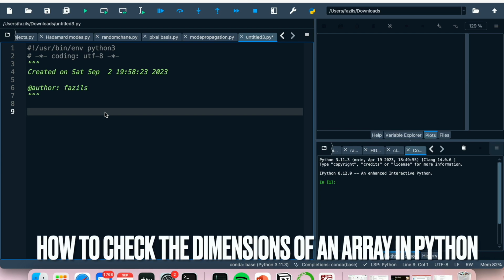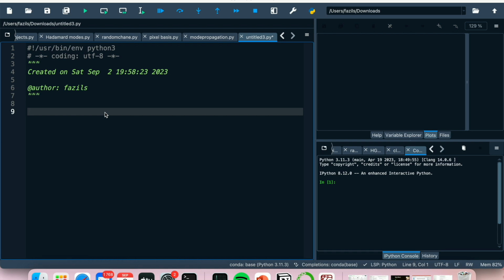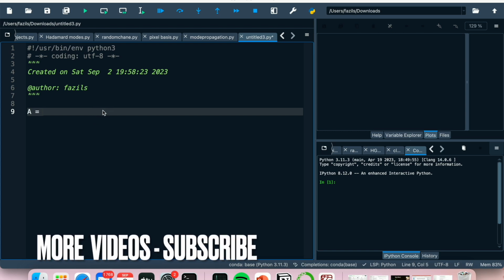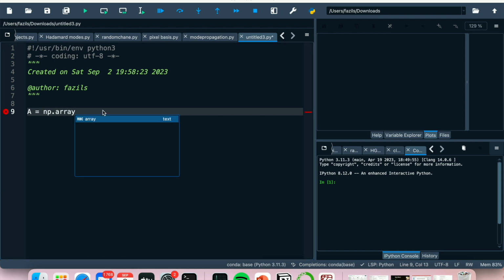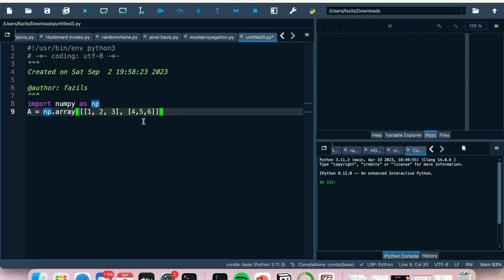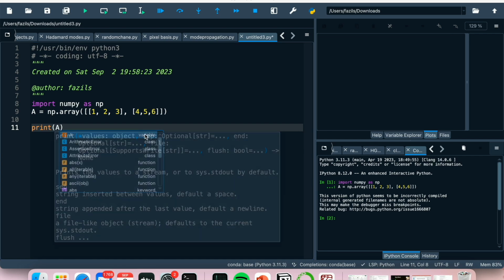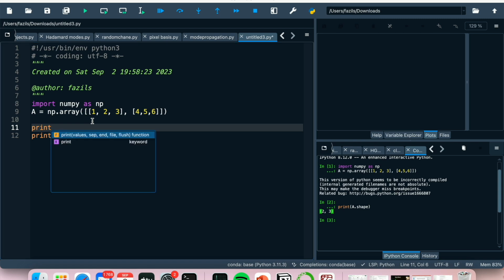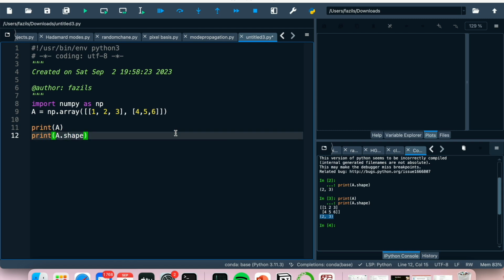✅ How To Check The Dimensions Of An Array In Python 🔴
About this tutorial:

Python is a high-level, versatile, and dynamically-typed programming language known for its simplicity and readability. Developed in the late 1980s by Guido van Rossum, Python has gained immense popularity for a wide range of applications. Here are some key characteristics and features of Python:

Easy to Read and Write: Python's syntax is designed to be straightforward and easy to read, which makes it an excellent choice for beginners and experienced developers. It uses indentation (whitespace) to define code blocks, which enhances code readability.

High-Level Language: Python is a high-level language, which means it abstracts many low-level details of the computer's hardware and operating system. This makes it easier to focus on solving problems and writing code.
Get in touch!